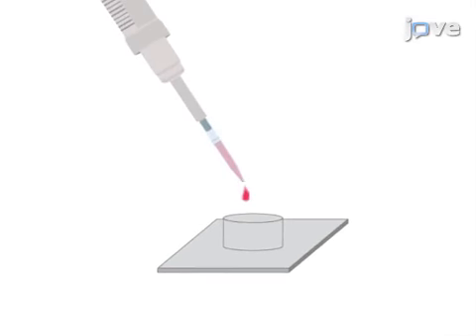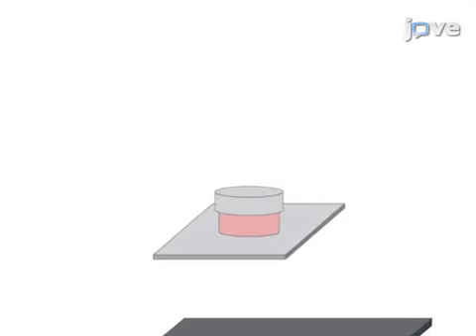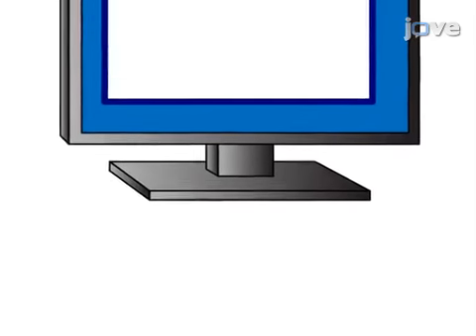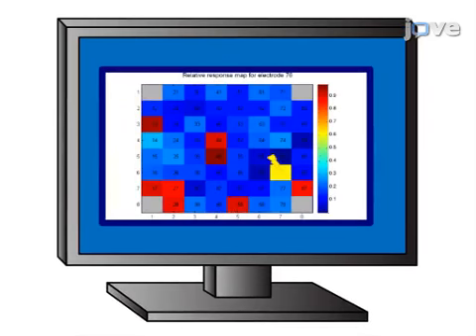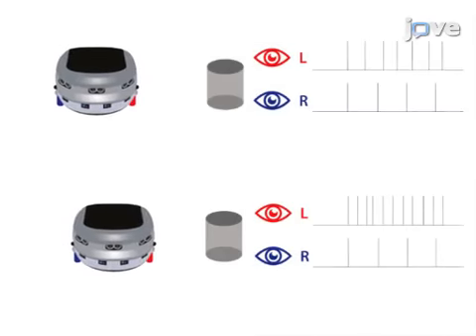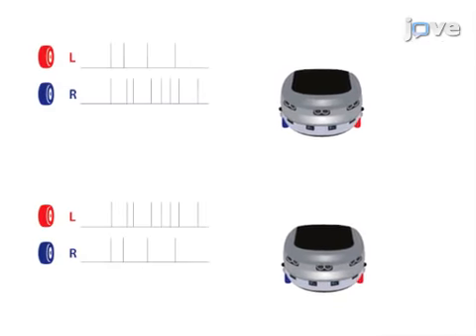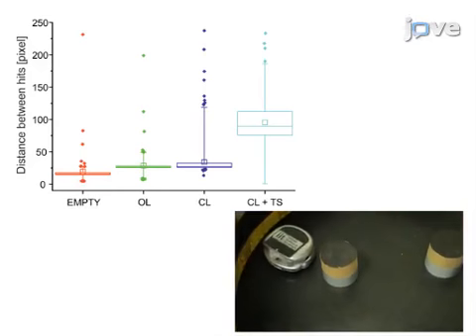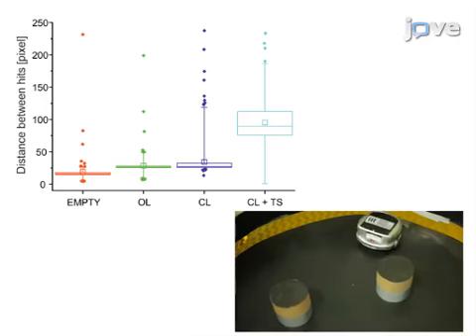Closed-loop Neuro-robotic Experiments for testing Neuronal Networks | Protocol Preview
Closed-loop Neuro-robotic Experiments to Test Computational Properties of Neuronal Networks -  a 2 minute Preview of the Experimental Protocol

Jacopo Tessadori, Michela Chiappalone
Istituto Italiano di Tecnologia, Neuroscience and Brain Technologies;

In this paper, an experimental framework to perform closed-loop experiments is presented, in which information processing (i.e., coding and decoding) and learning of neuronal assemblies are studied during the continuous interaction with a robotic body.